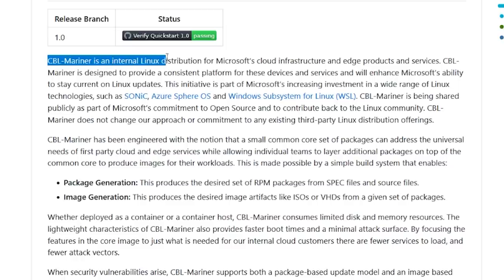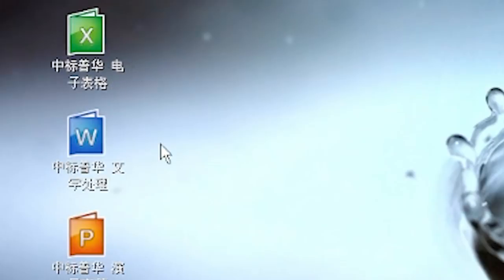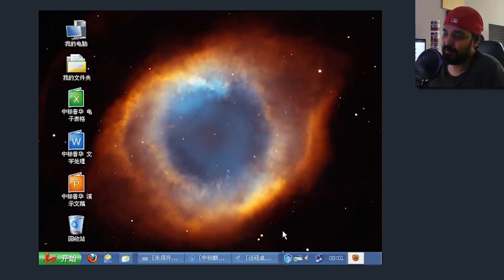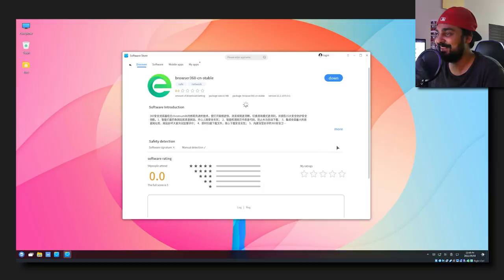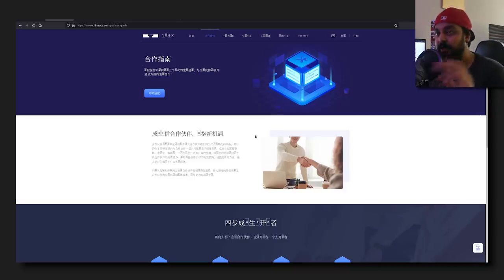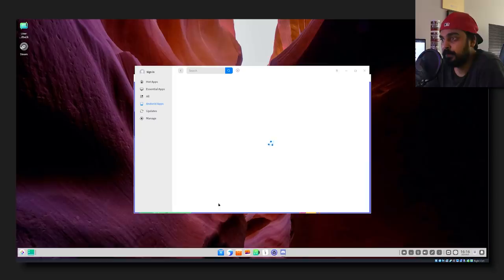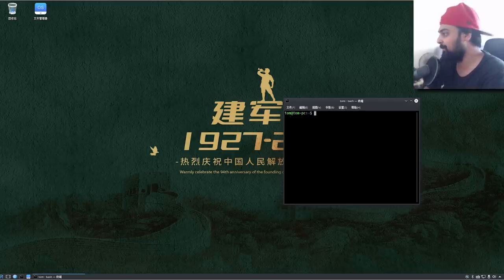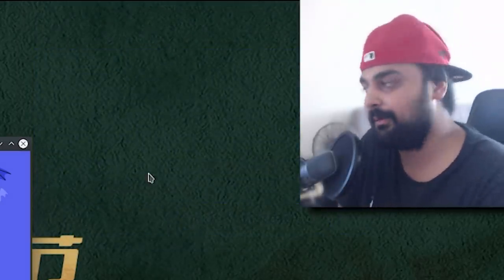I Used Chinese Military Operating Systems...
Hello guys and gals, it's me Mutahar again! This time I sit down and play around with the up and coming of China's homegrown Operating Systems. These systems some of which are actively developed by some of the biggest tech companies and biggest branches of the Military. How good and unique is it? Let's find out!